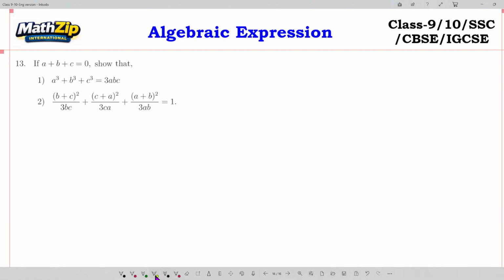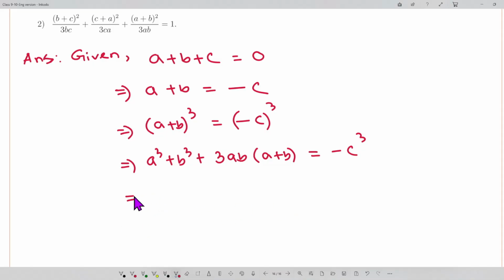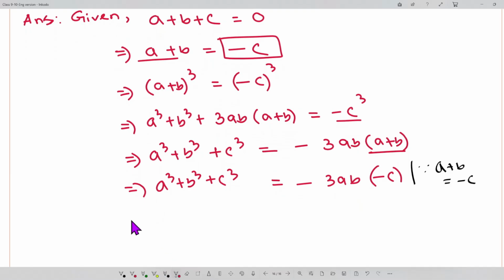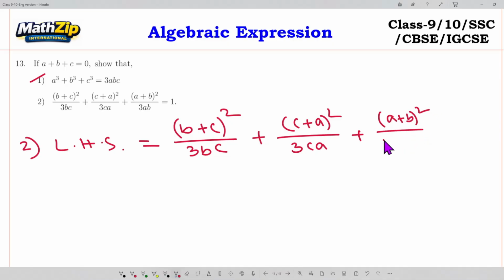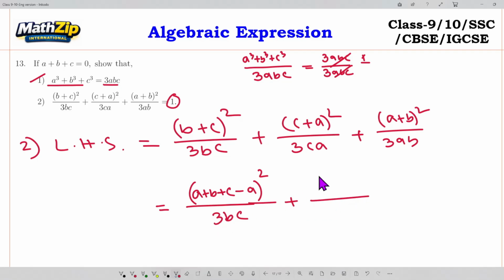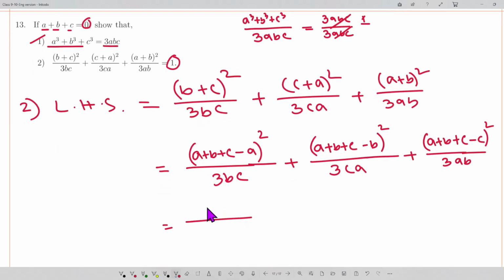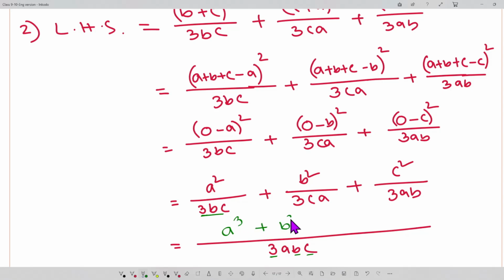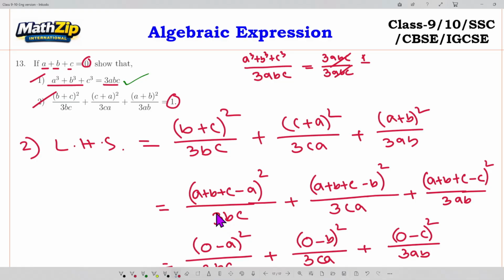Class 9-10 | Ex-3.2| Q13 | Algebraic Identity Proofs: 𝑎+𝑏+𝑐=0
In this video, we solve Exercise 3.2 – Question 13 (find value & prove) from the chapter Algebraic Expressions for Class 9 and Class 10 Mathematics.
Master two elegant algebraic identities using the condition a+b+c=0
📘 What you will learn:

Simplifying expressions using algebraic identities

Application of

(a − b)²

(a + b)²
a² − b²
4ab = (a + b)² - (a - b)²
2(a² + b²)= (a + b)² + (a - b)²
Fast calculation using identities

Board-exam oriented step-by-step solutions

✍️ Questions Included:

Square and product of trinomial expressions

Decimal-based identity problems

Large number simplification using difference of squares

SSC / NCTB English Version

IGCSE & international syllabus

📌 This video is part of Exercise 3.1 Algebraic Expressions Series.